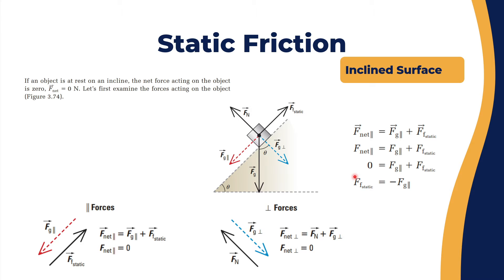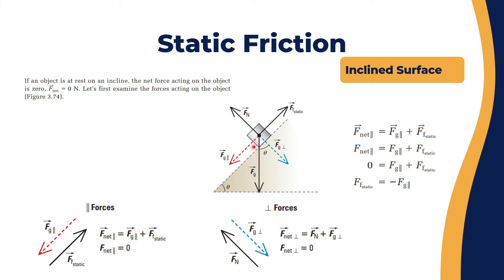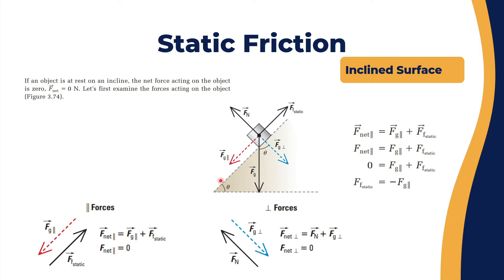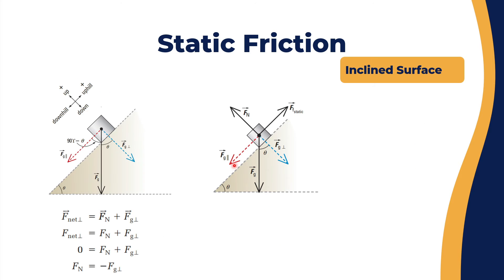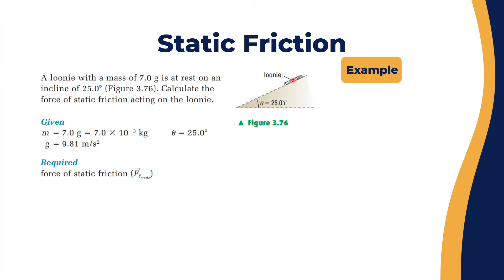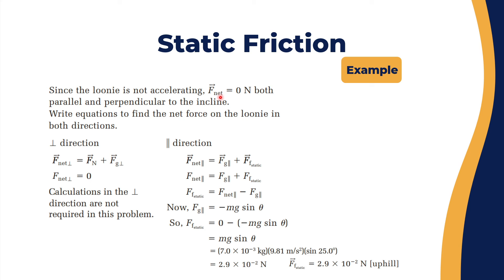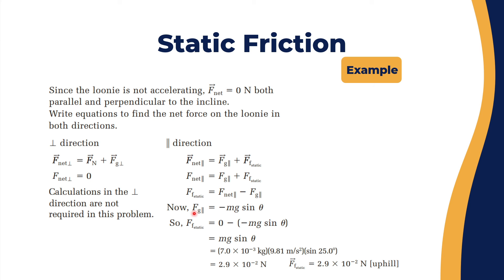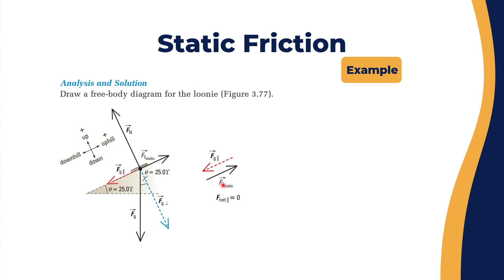Friction | Inclined Surface